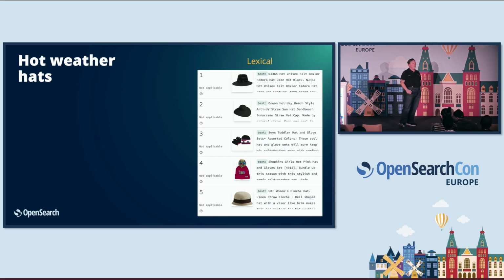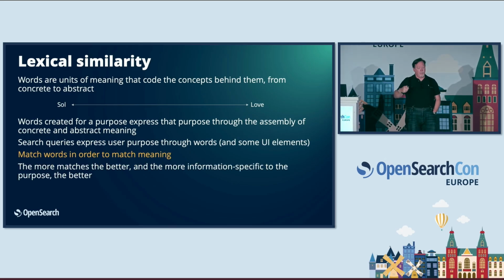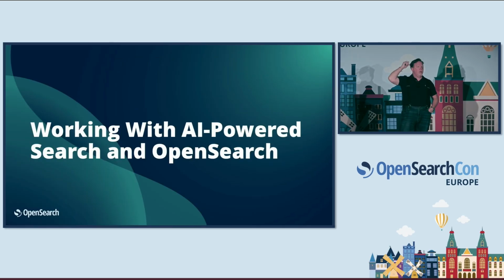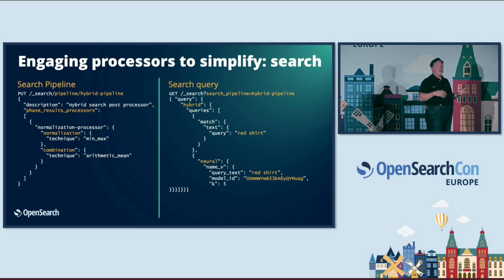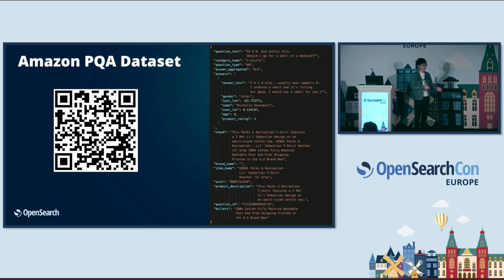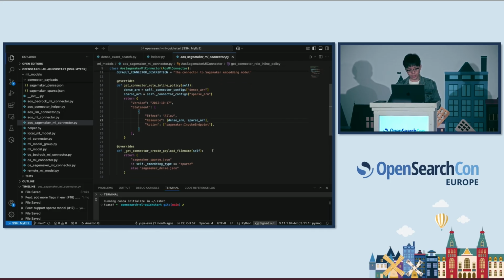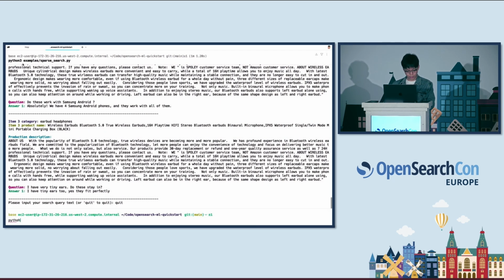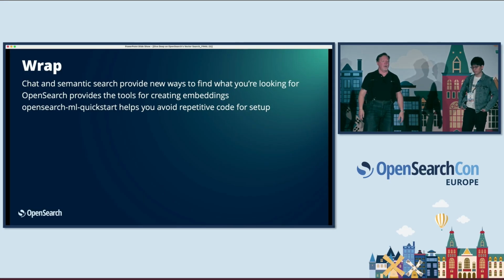Dive Deep on OpenSearch’s Vector Search - Jon Handler, Amazon Web Services & Yuye Zhu, Amazon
Search engines take in a query and return a set of results that best satisfy the need of the searcher. Words from a text box, user interface facets, and some user identity information have been the clues for good retrieval. Today, Large Language Models (LLMs) produce vectors with semantic information that augments or replaces lexical information for retrieving best results. OpenSearch's low-level APIs can connect with and use LLMs as part of an overall search solution. A full solution still requires some higher-level coding to take full advantage of these APIs. In this talk, we’ll cover some theory on similarity, and how and where vectors can help you retrieve better results.

We’ll dive deep on opensearch-ml-quickstart an open-source example set for managing connections with OpenSearch, local models, and vector embeddings. We’ll walk through examples and code to help you get started quickly with OpenSearch’s vector capabilities: exact nearest-neighbor matching, dense vector embeddings, and sparse vectors. You’ll leave with a great tool in opensearch-ml-quickstart, along with the knowledge of how to apply it.